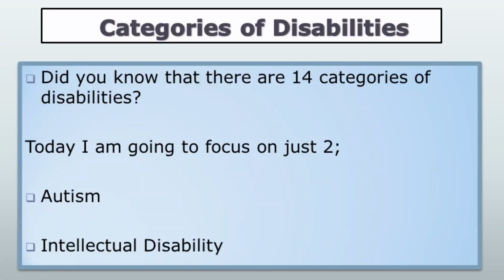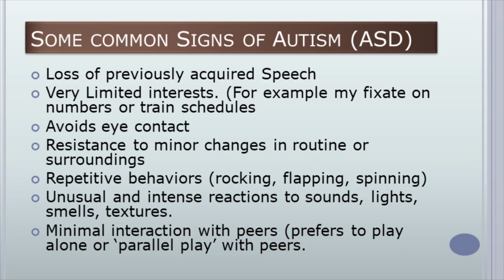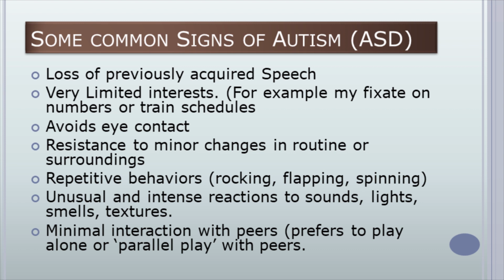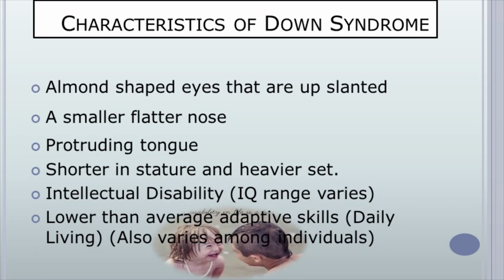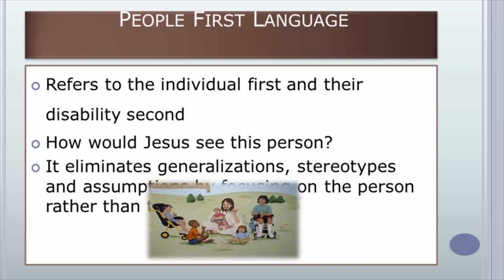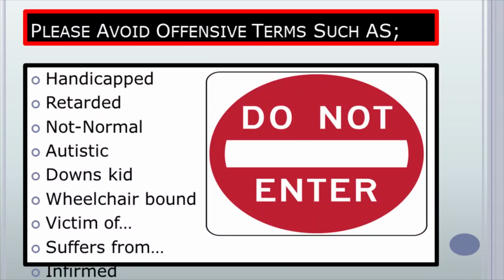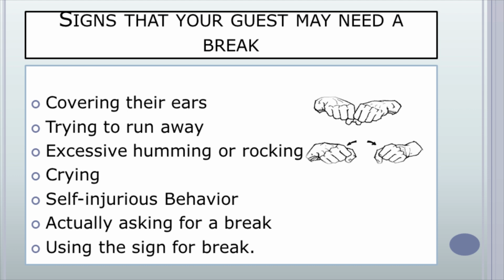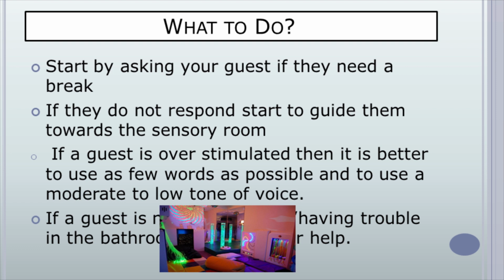Night To Shine Training at Stonecrest